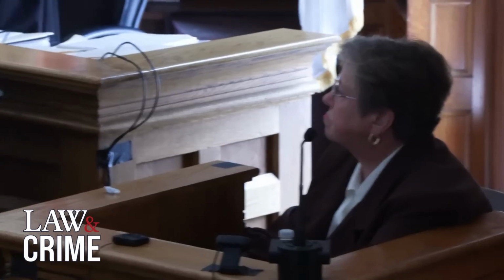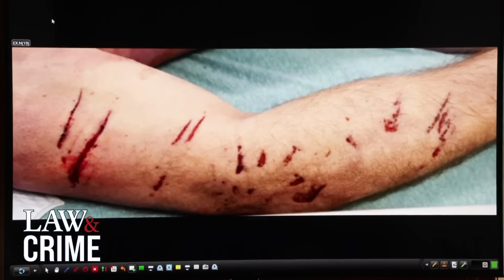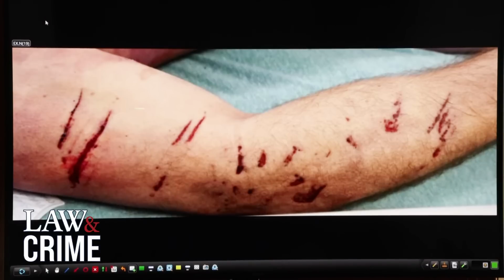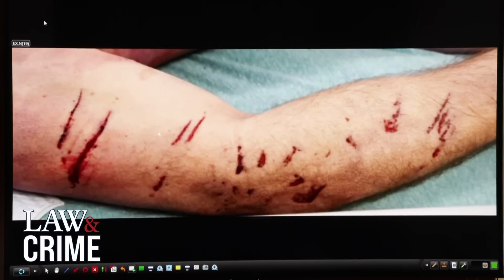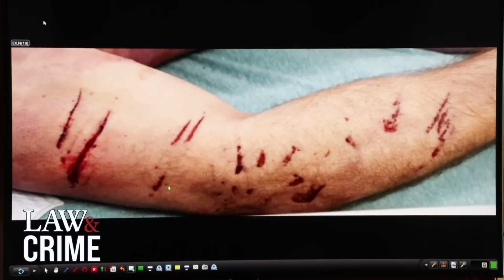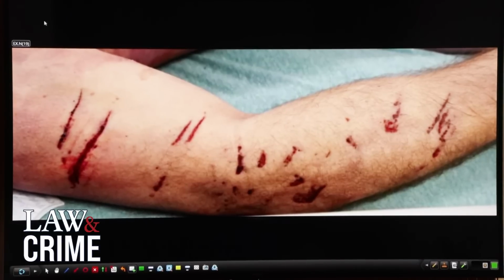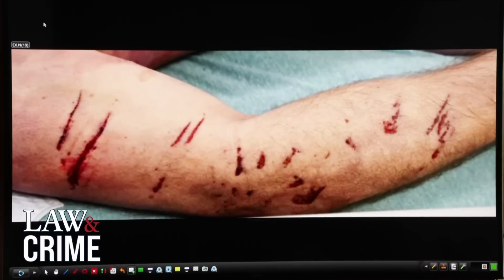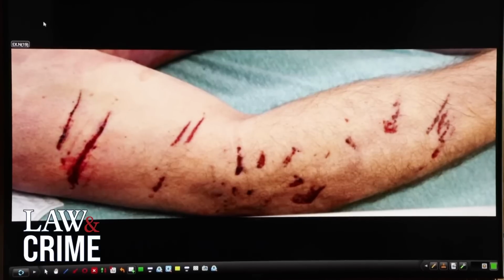John O’Keefe’s Arm Injuries Are From an Animal Attack, Not a Car: Defense Witness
Karen Read’s defense called a retired forensic pathologist to the stand Friday in the boyfriend cop murder trial. Dr. Marie Russell testified that after looking at John O’Keefe’s injuries to his arm, she believes he was attacked by large animal. The state however, has argued he was hit by Karen Read’s SUV. Dr. Russell’s testimony highlighted alleged teeth bites and marks.

Karen Read faces several charges including second-degree murder, manslaughter while operating under the influence of alcohol, and leaving the scene of personal injury and death. She was arrested in February of 2022, a few days after John O’Keefe died. If convicted, Read faces life in prison.